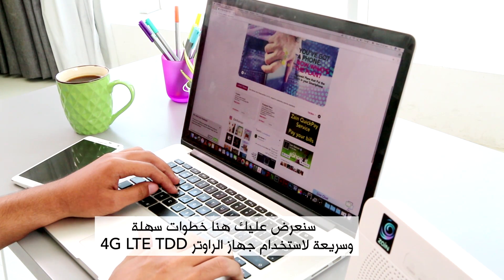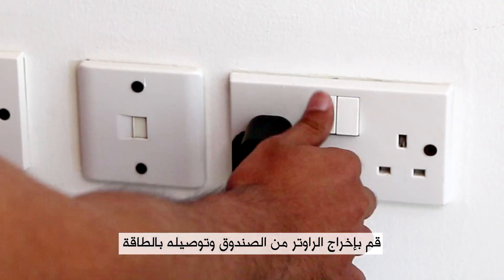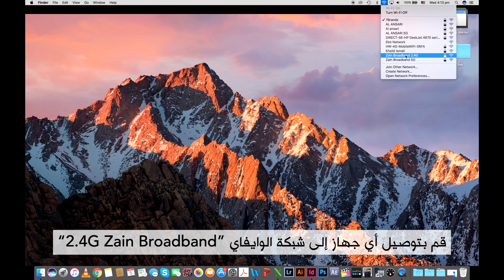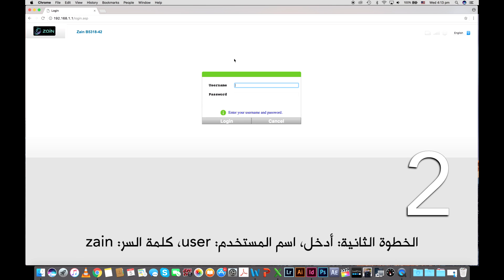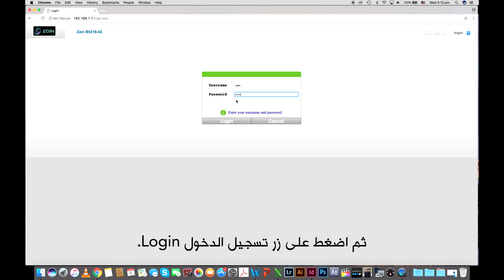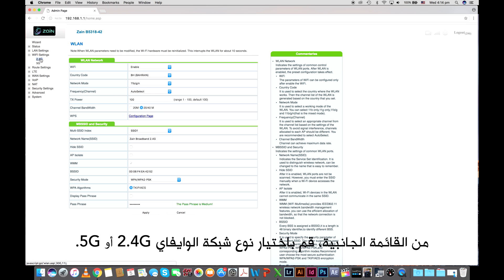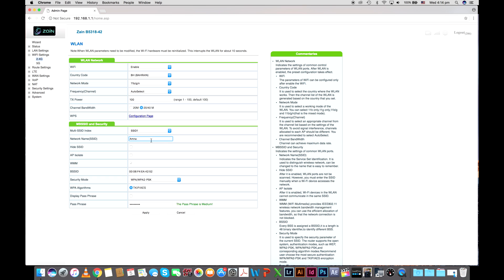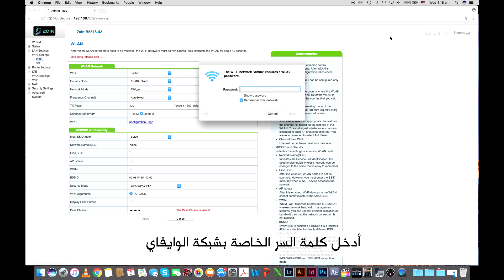WiFi configuration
Quick and easy steps to setting up your Zain 4G LTE TDD router